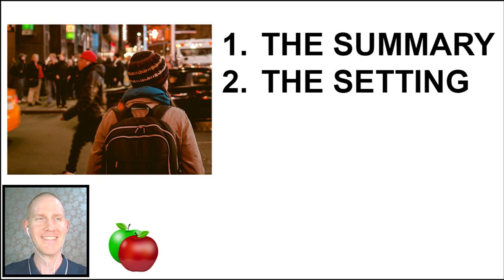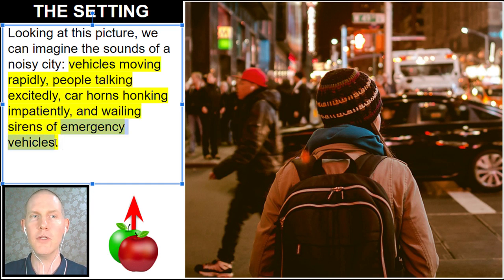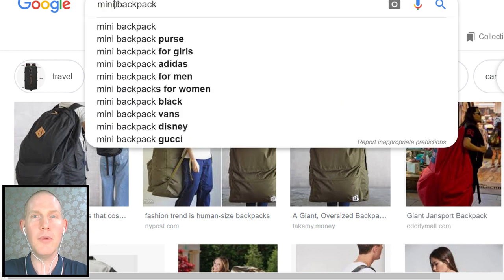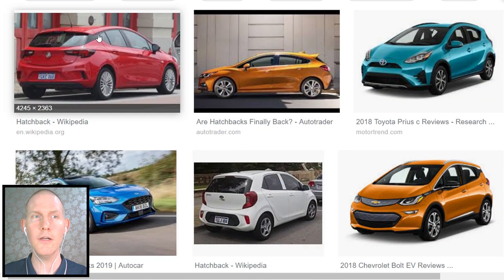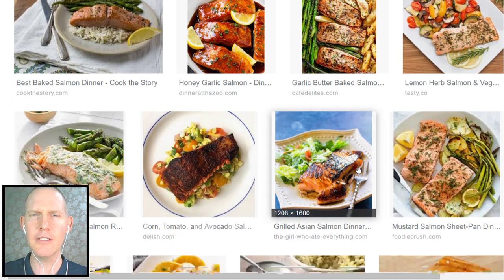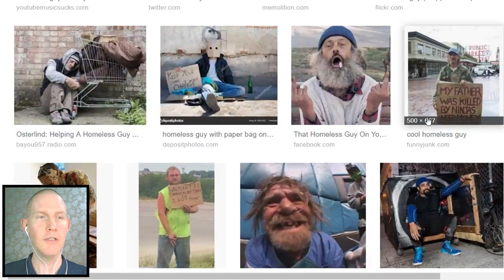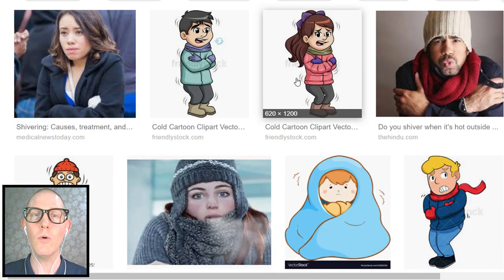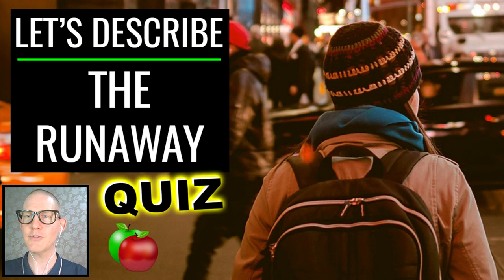🍎 Let’s Describe | The Runaway | Themed LIVE English Lesson + Quiz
🍎 This lesson is all about describing a situation and learning vocabulary and phrases along the way. In this English lesson, we:
◾ Summarize a picture
◾ Describe the Setting
◾ Describe the Action
◾ Describe the Story
◾ Practice pronunciation throughout the lesson
◾ Test your understanding with a Quiz

🍎 If you’re looking for a musical way to learn English, check out our Lyrics Video XLs We add extra explanations to make sure you understand the words and phrases used in the songs.